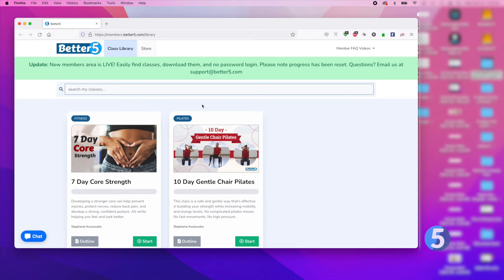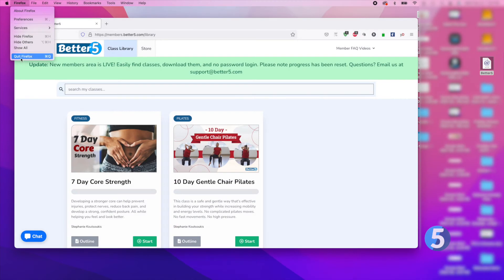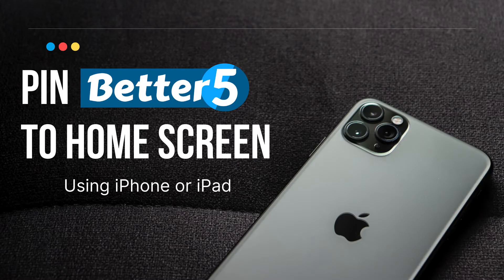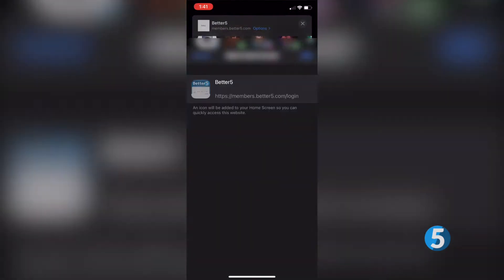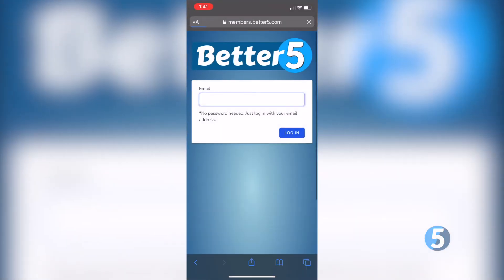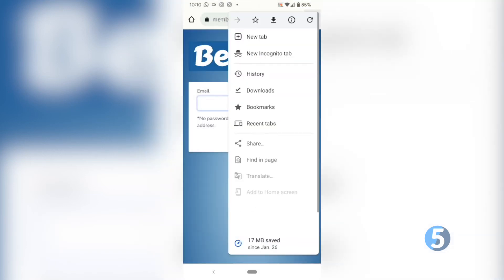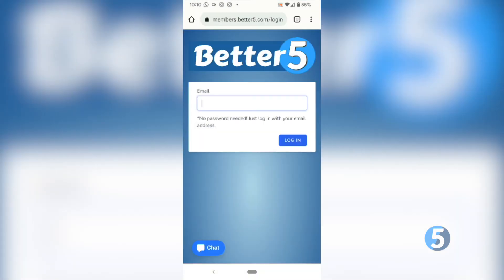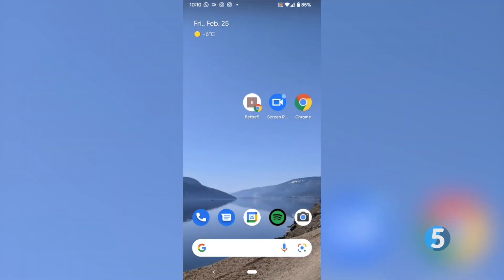How To Pin Better5 To Your Desktop Or Mobile Home Screen Using Firefox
Did you know that you can pin the Better5 login page to your desktop or mobile home screen to make it easy to access like an app? Watch this video for simple step-by-step instructions on how to do this using Firefox!